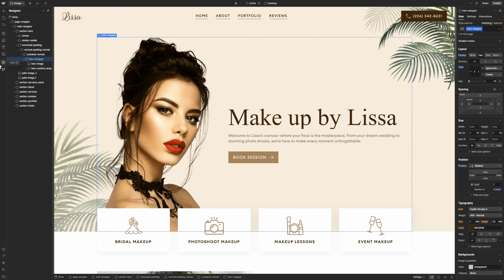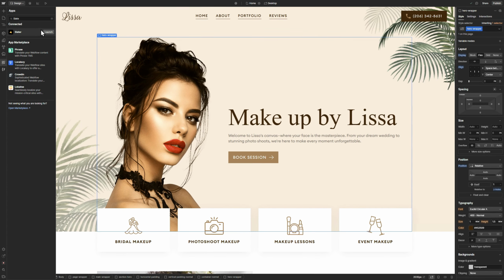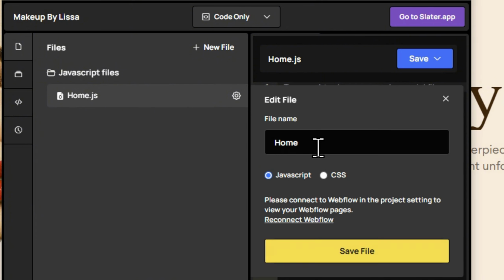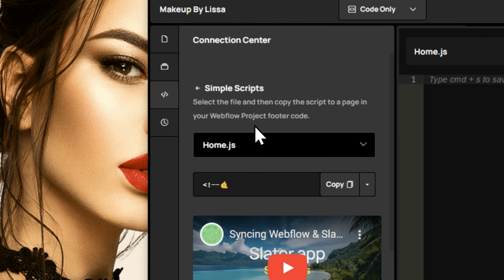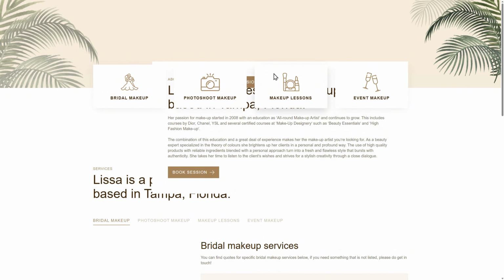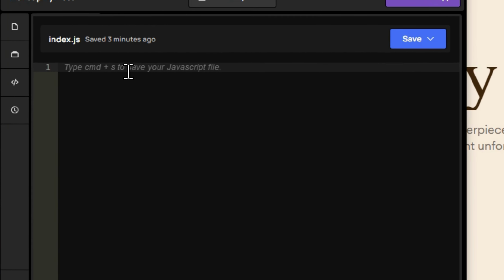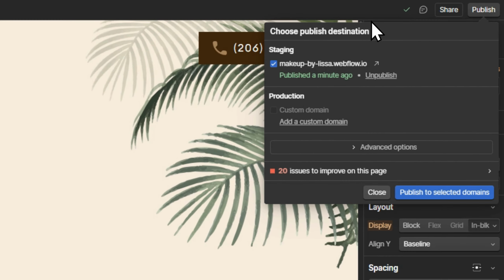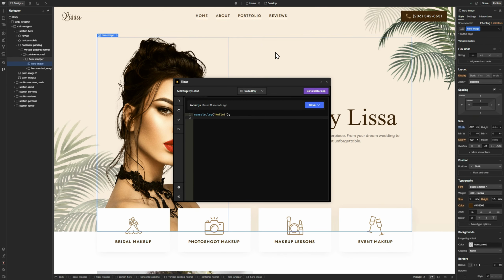How to Install and Link Slater App in Webflow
Learn how to install and use the Slater app in Webflow with this step-by-step tutorial! Slater is an AI-powered tool that simplifies adding custom code to your Webflow projects, boosting your design and workflow efficiency. In this video, we’ll walk you through the installation process, demonstrate how to integrate custom code with Slater, and share expert tips to optimize your Webflow development. Whether you’re new to Webflow or a seasoned designer, this guide will help you harness AI-driven coding to elevate your web design game.